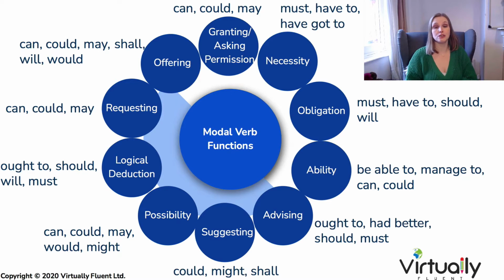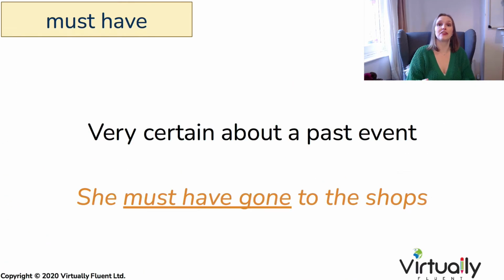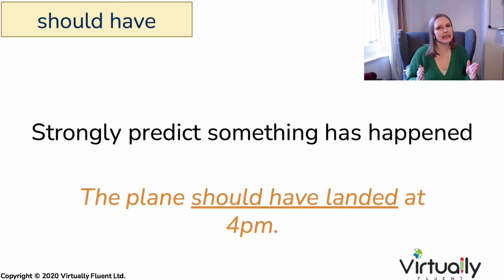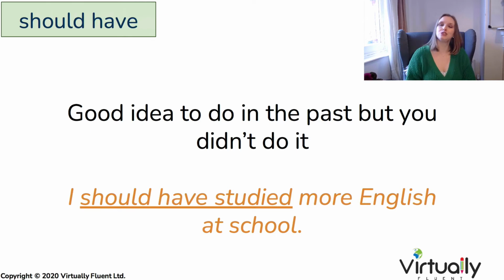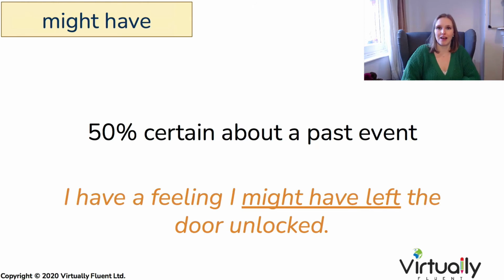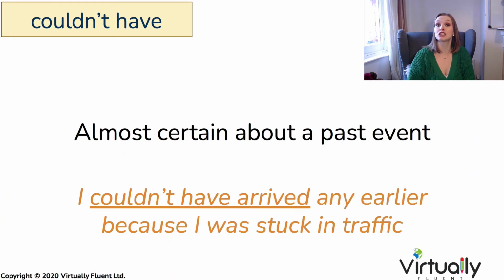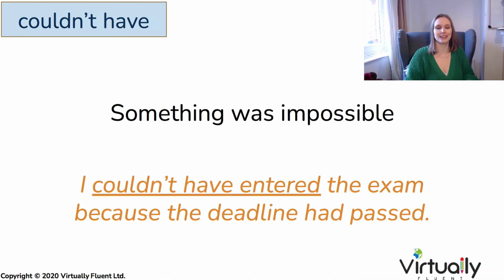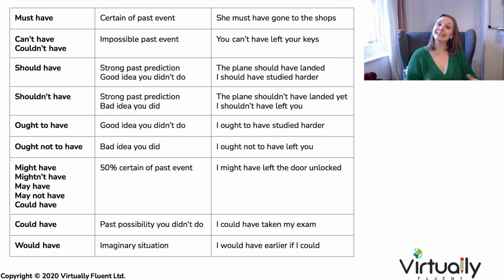Past Modals - Should Have, Could Have, Would Have (Intermediate English Grammar)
English level: Intermediate (B1.2)

Learn how to use modal verbs in their past forms correctly as well as their definitions in past forms.